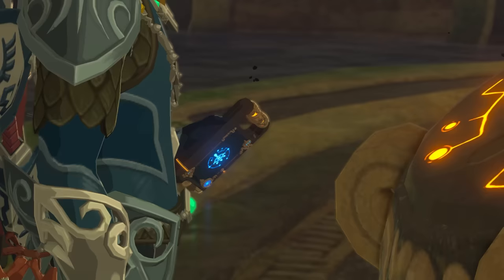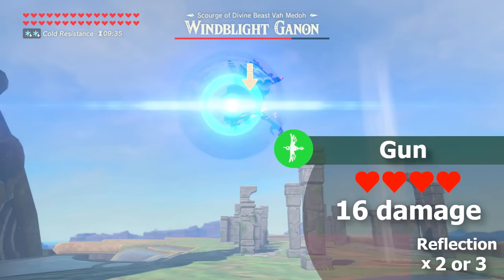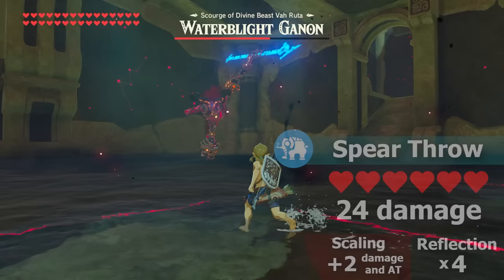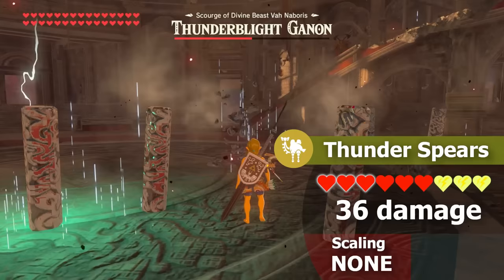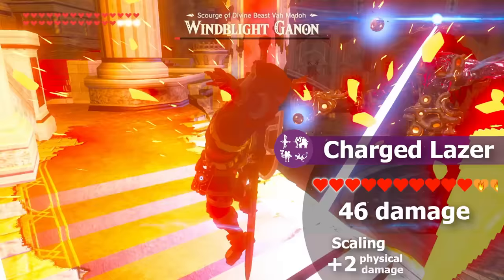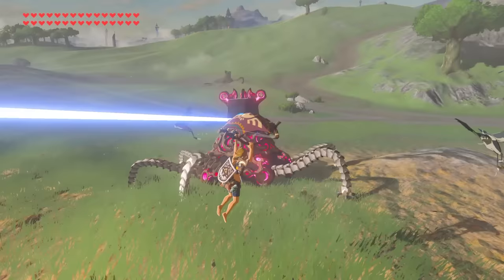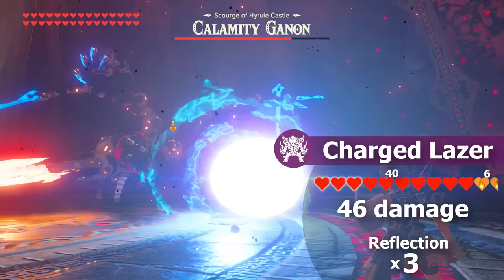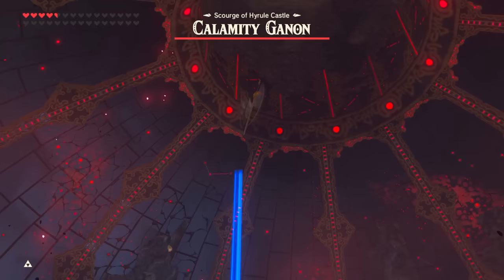The SECRET Stats behind BLIGHTS in Breath of the Wild!!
Water, Wind, Thunder, Fire, Calamity. the ganon family has a lot more secrets and details then what was formally known. From a hidden scaling system, detailed reflection values, hidden resistances and weaknesses and more, we will be showcasing all of the stats and secrets behind these guys today!!

This was a very big research project but hopefully these you find these breakthroughs interesting and useful!! I hope you all enjoy :)